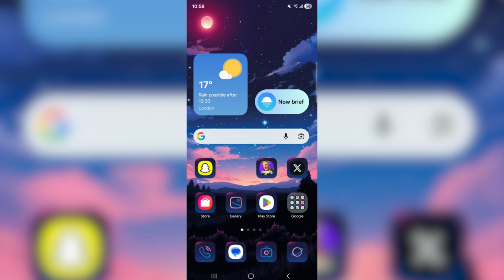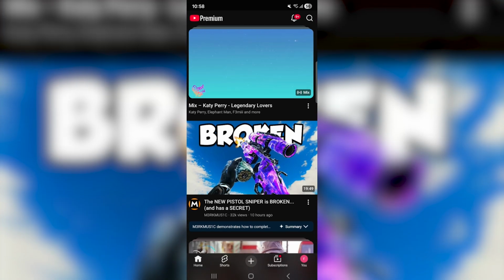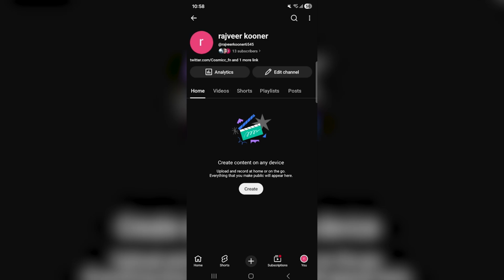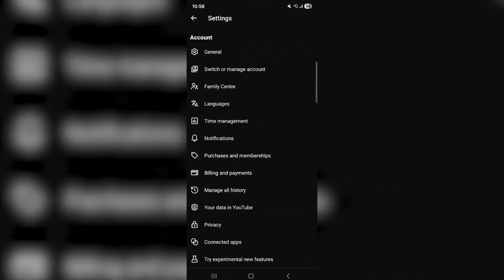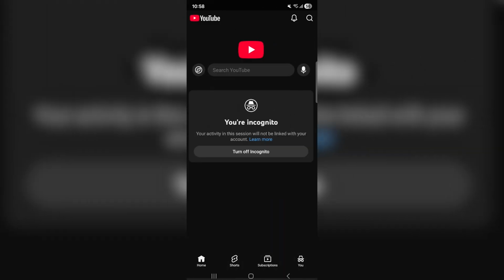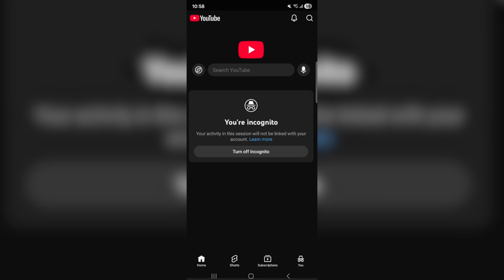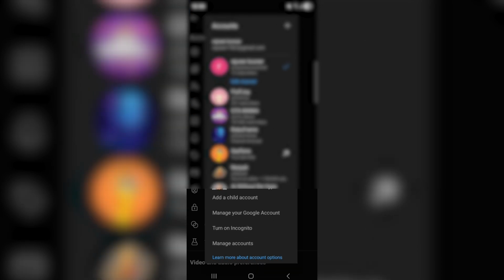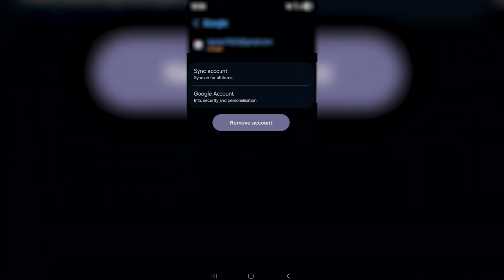How to Sign Out Of YouTube App On Android Phone (Easy Tutorial)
How to Sign Out Of YouTube App On Android Phone (Easy Tutorial), Sign Out Of YouTube App On Android Phone (Easy Tutorial)